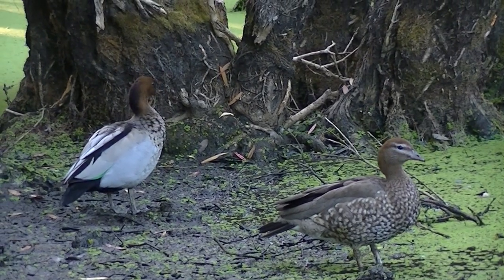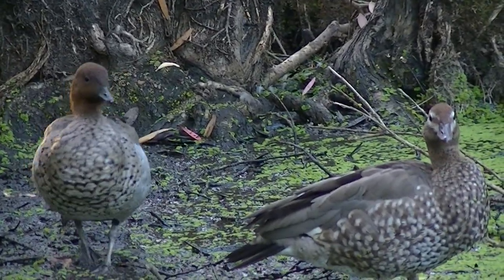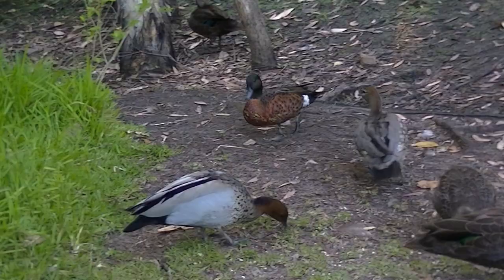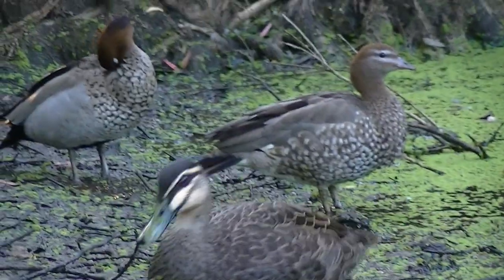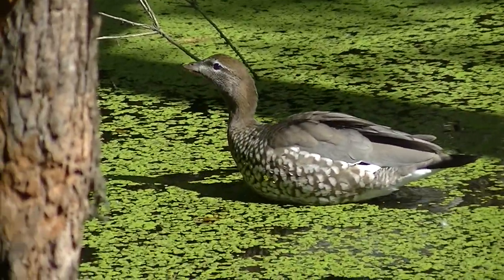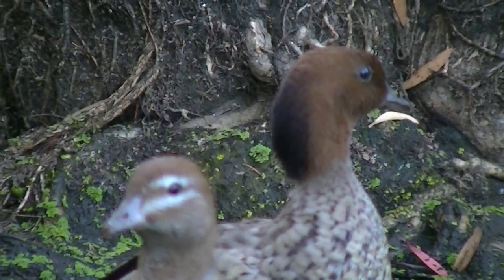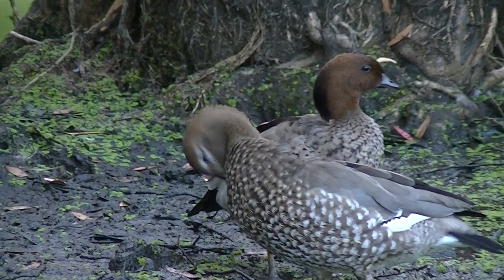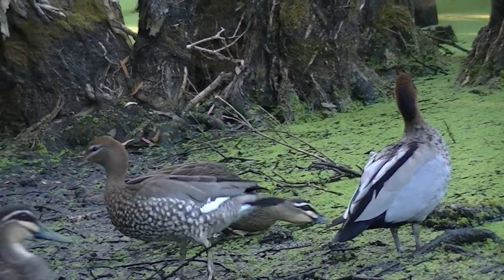The Australian Wood Duck Chenonetta Jubata Maned Duck or the Maned Goose